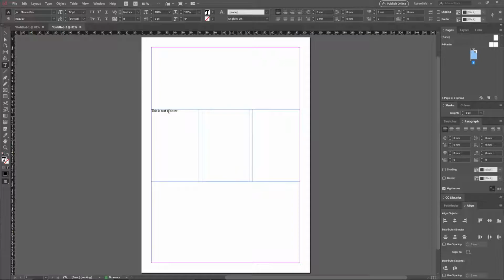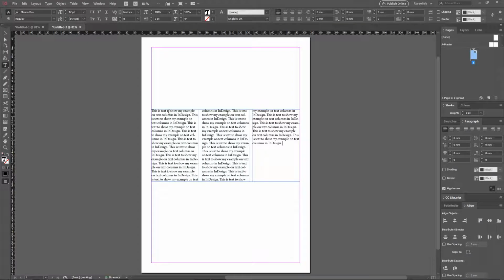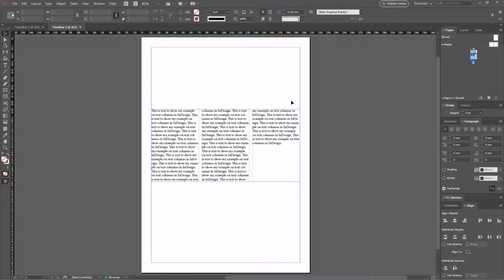Two Minute Tutorials - InDesign - How to create text columns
In this new series, Two Minute Tutorials, we're going to show you how to improve your workflow and work quicker. That's why each tip will be (around) the two minute mark.

The first TMT(T) is in InDesign, and will show you how to create text columns in a text box. Ideal for when you're creating that next amazing layout!